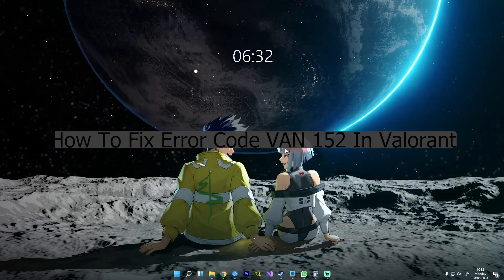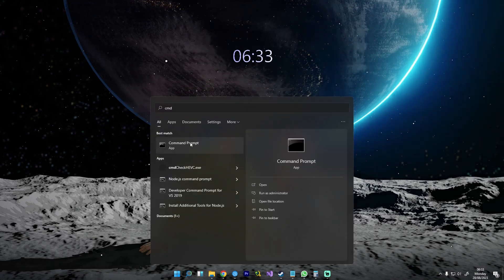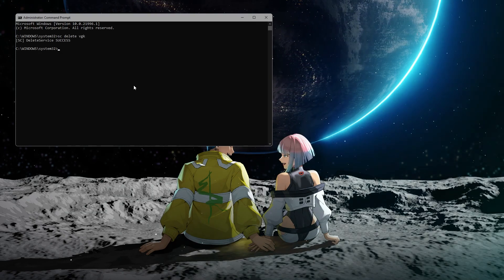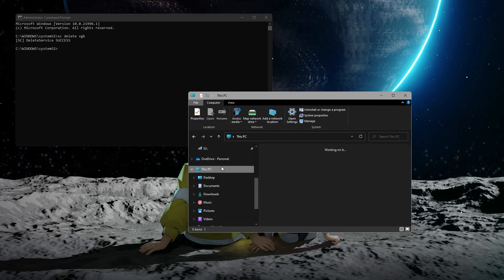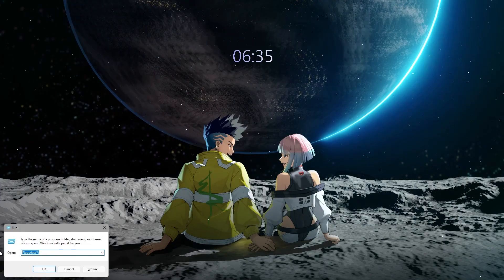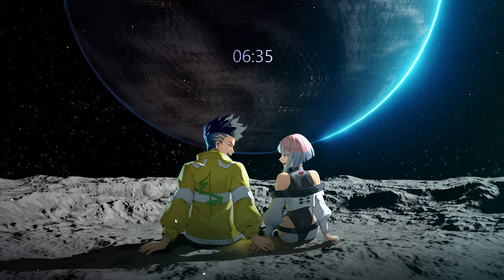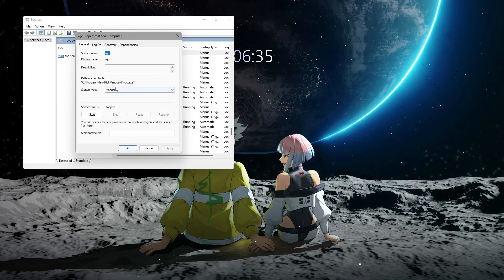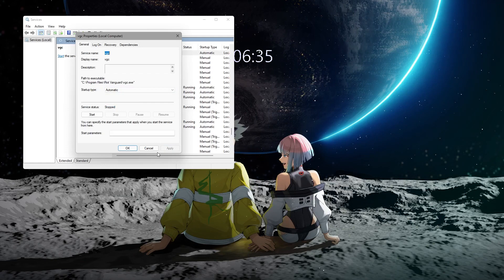How To Fix Error Code VAN 152 Valorant (EASY 2026)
In this tutorial, I will show you How To Fix Error Code VAN 152 Valorant. Dealing with Valorant Error Code VAN 152 and can't figure out what's causing it? You're in the right place. In this tutorial, we'll walk you through troubleshooting steps to resolve Error Code VAN 152 Valorant and get you back into the game. Watch now to learn how to fix error code van 152 which is a common issue and ensure a smooth gaming experience.

Timestamps:
0:00 | Intro Video
0:10 | Fix Error Code VAN 152 Valorant
1:18 | Outro Video